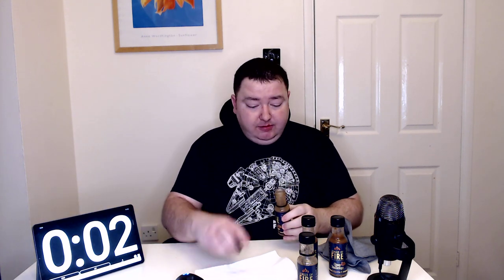Belly Beasting vs 4 Chug V3s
Watch as Gareth attempt to do 4 League of Fire V3 Turbo Chugs in a row.
This tasty fiery challenge from League of Fire and creator Stephen Dixon is no joke and just 40 minutes after attempting the stomach felt these right through.

As in the video, check out the great groups and sites of the groups.